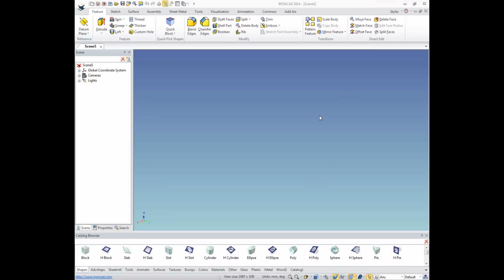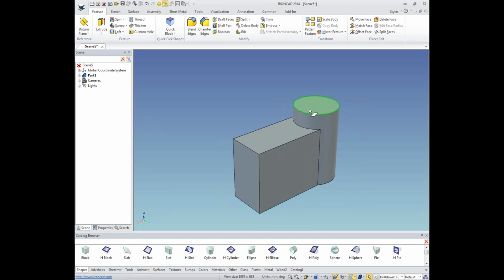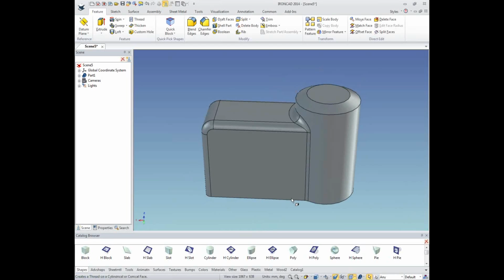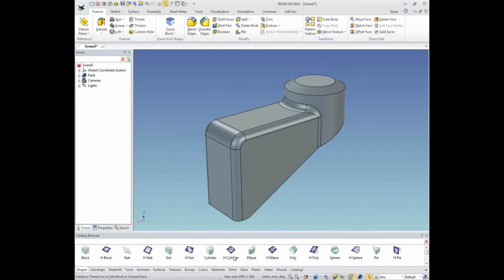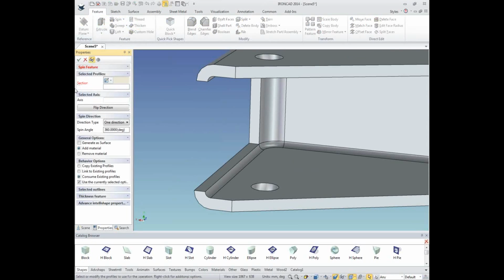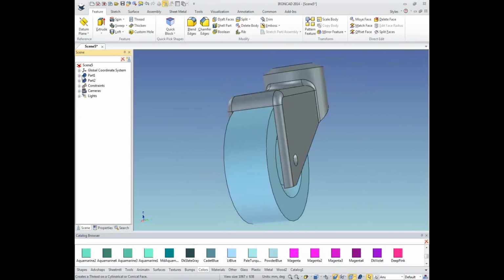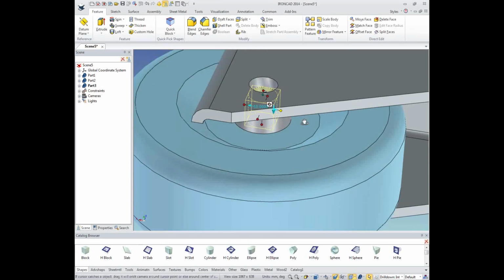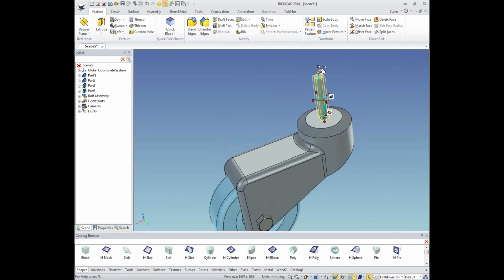IRONCAD Hibrid Modelleme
IRONCAD'in hibrid teknolojisi kullanıcılarına tasarım yaparken hem parametrik hem de yeni dinamik yöntemi birlikte kullanma imkanı sağlıyor. Daha kısa sürelerde daha esnek ve kusursuz tasarımlar kolayca oluşturuluyor...